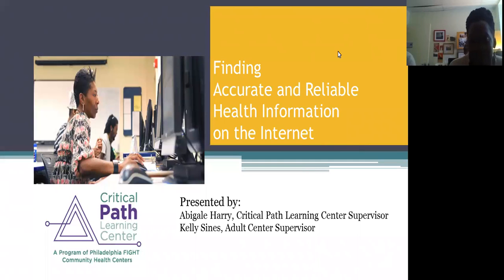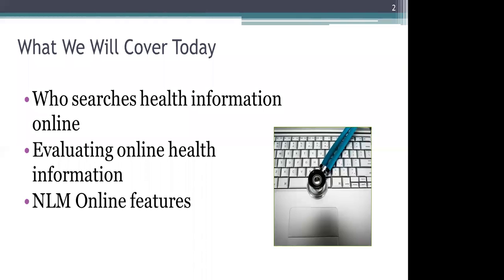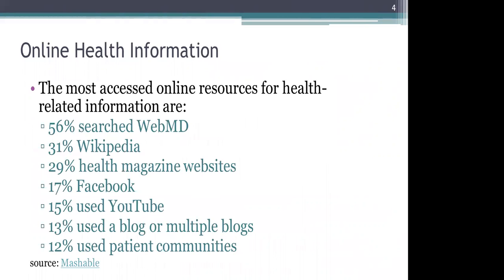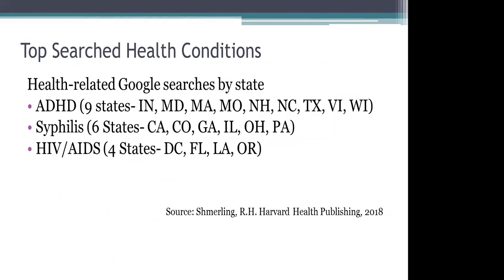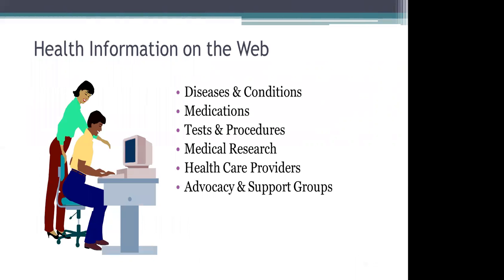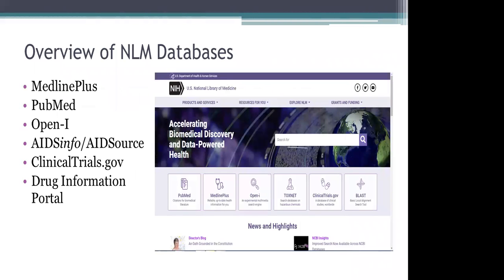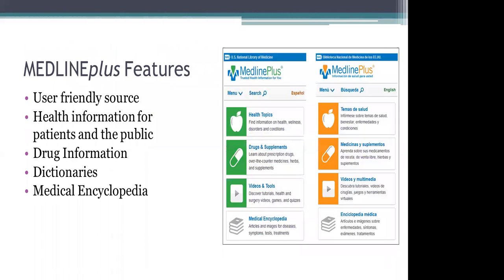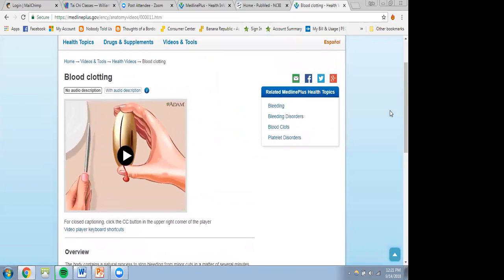Connect Up Finding Reliable Health Information Online